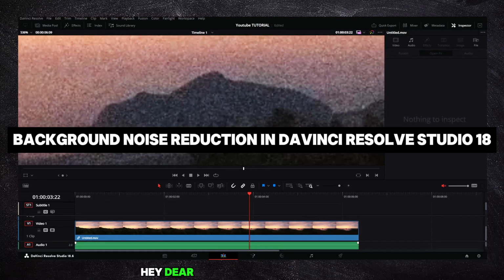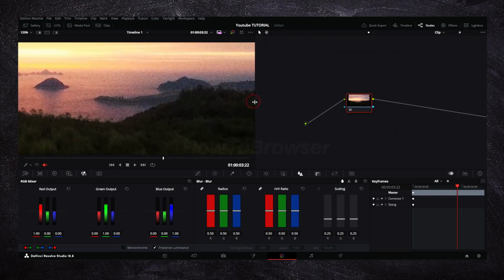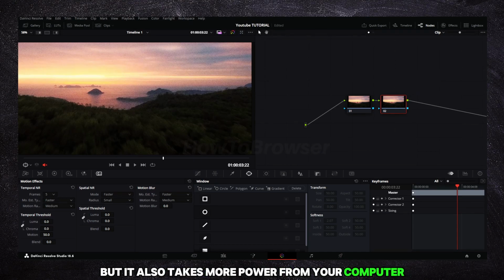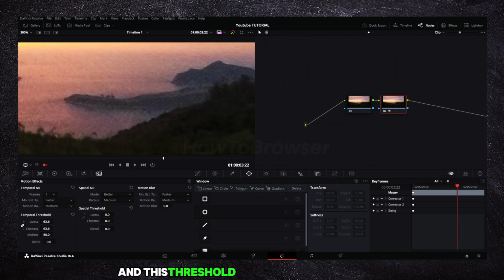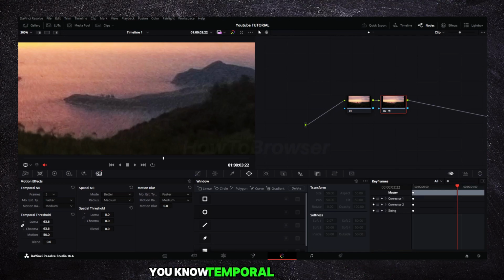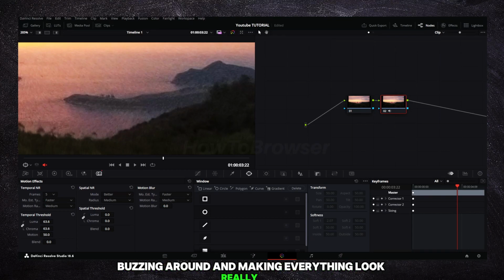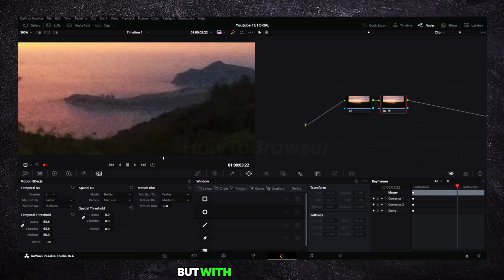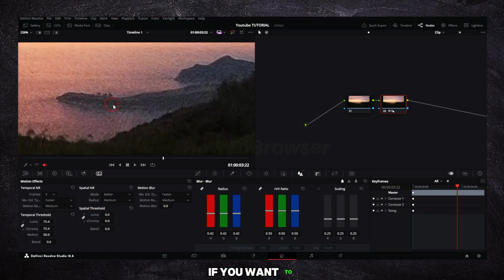Davinci Resolve Studio 18 Temporal NR (Noise Reduction) How It Works (UPDATE 2024)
Davinci Resolve Studio 18 Noise Reduction

This tutorial dives into Davinci Resolve's Temporal NR tool, your secret weapon for achieving clean, professional-looking edits. Learn how to remove grain and flickering for stunning video quality. Perfect for beginners and experienced editors alike! davinciresolve noise reduction video editing